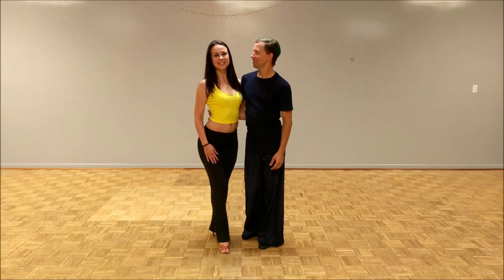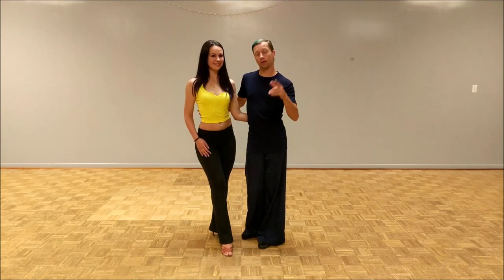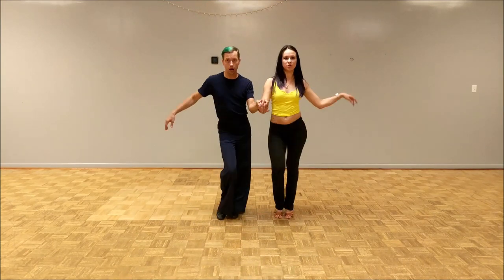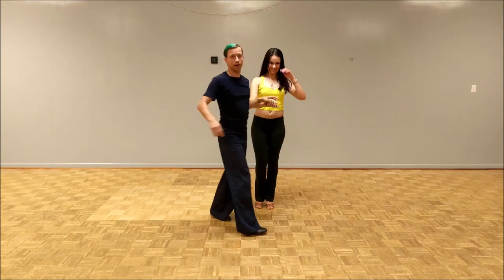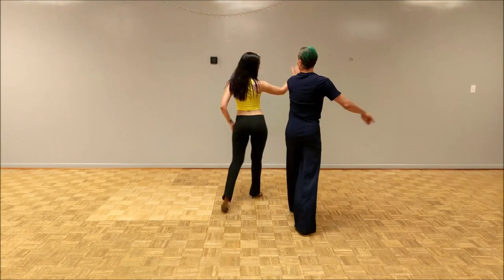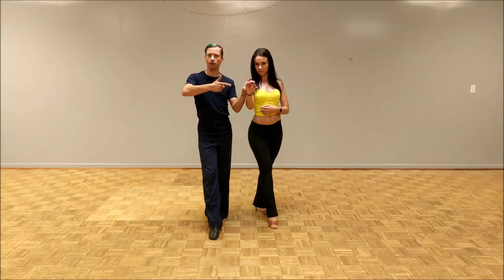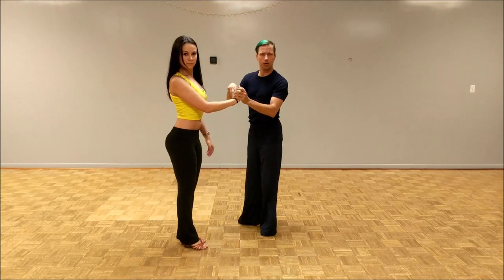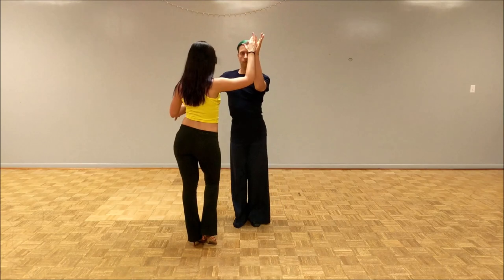How to Dance Cha Cha Old School Cool!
In this video:
Instructors Forrest Outman and Tanya Us demonstrate how to dance the Cha Cha Square.

 This Cha Cha Cha combination is from the Chicago National Association of Teachers of Dancing  1962 Ballroom Workshop page 40, and was originally demonstrated by Grace V. Hansen.

To learn more interesting combinations from this document and to download the original 1962 document as well as this video and Cha Cha Cha music of the period-